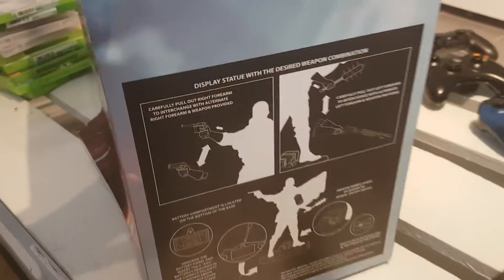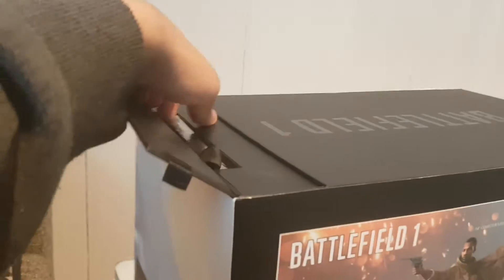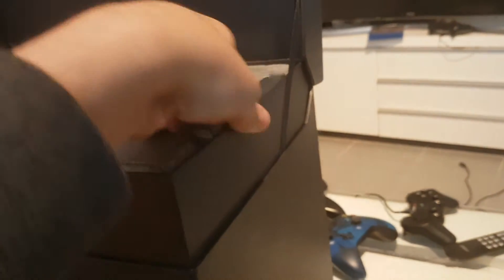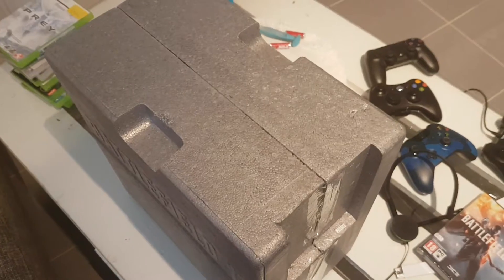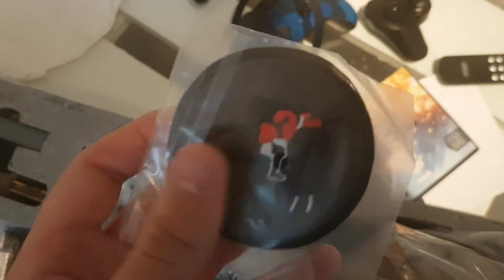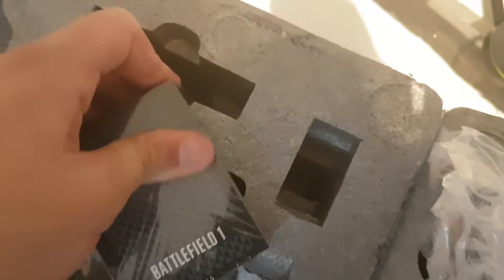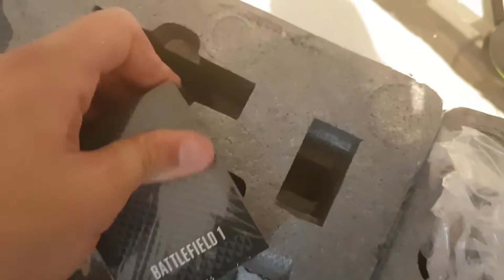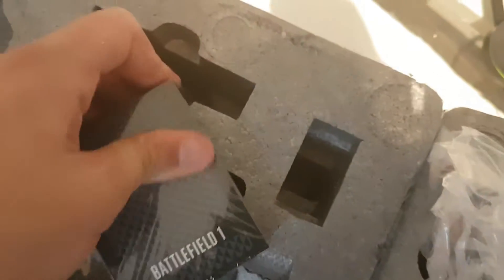Battlefield 1 Collector's Edition Video